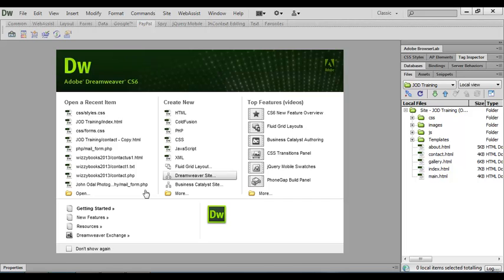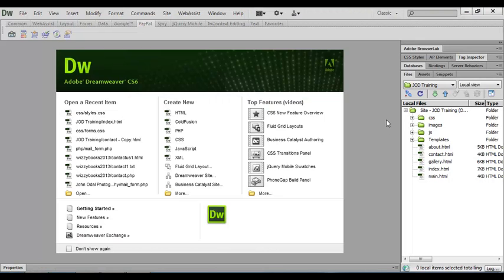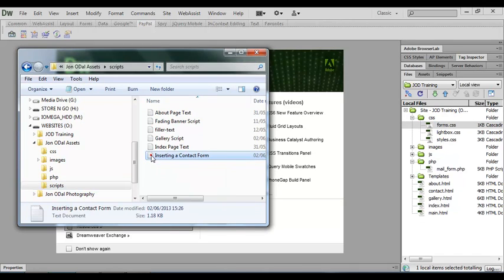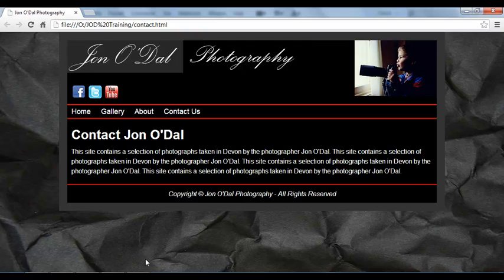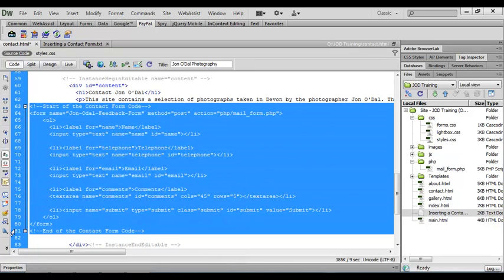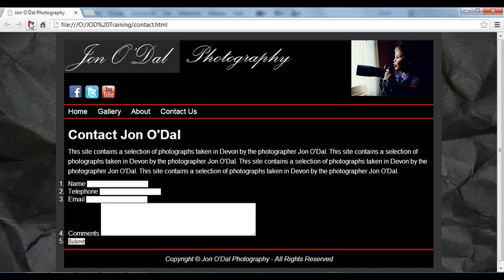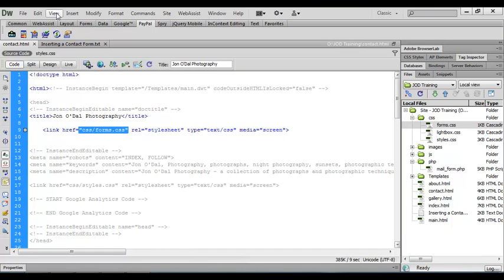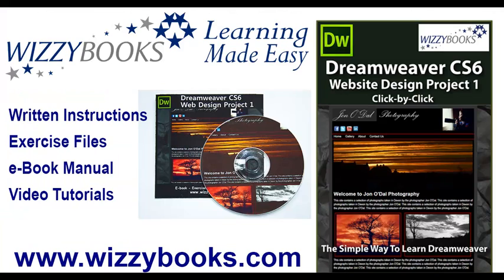44 Inserting a Contact Form Part 1 Dreamweaver Web Design Project 1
This tutorial looks at setting up a contact form on your website using Dreamweaver CS6. If you would like to download the high quality video tutorials and asset files that accompany this series, or for more tutorials